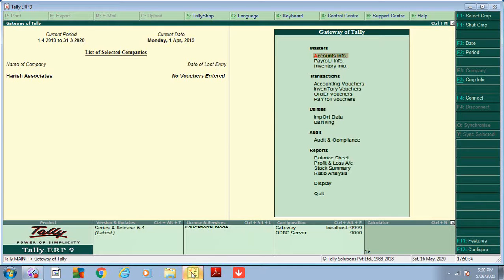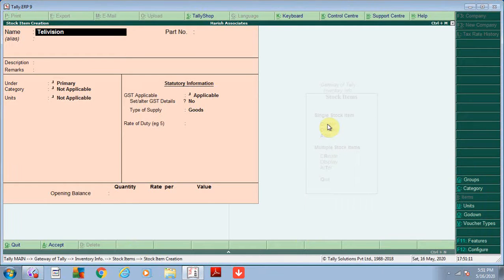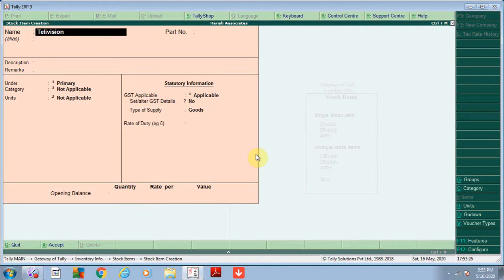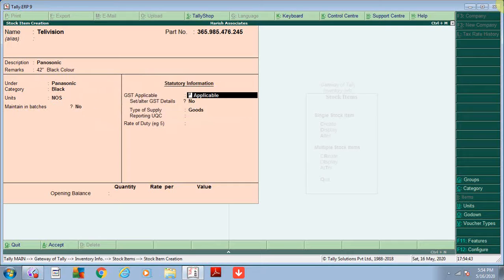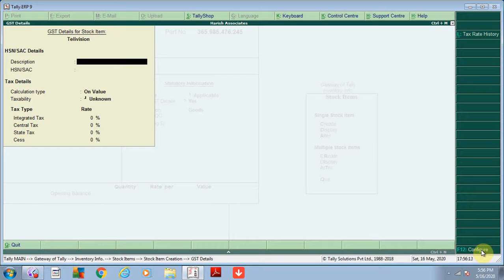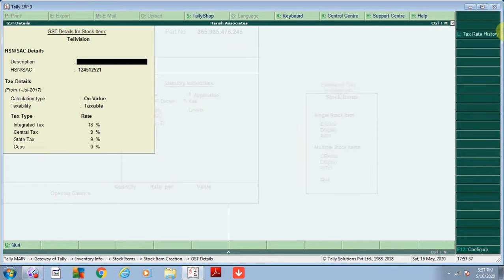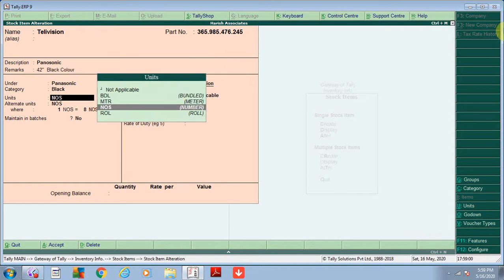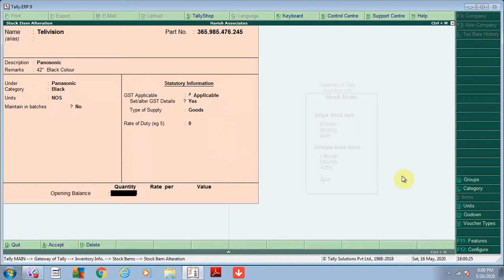stock in english